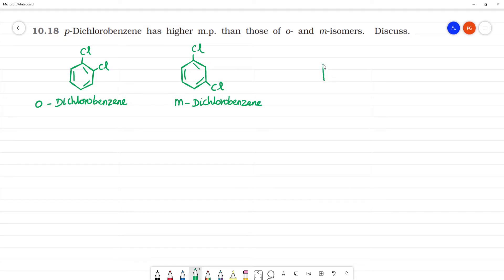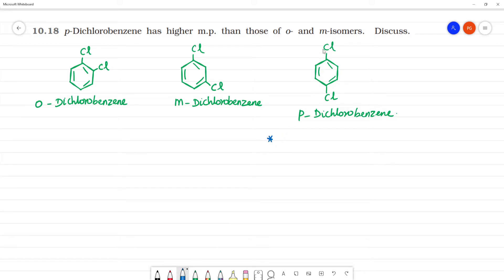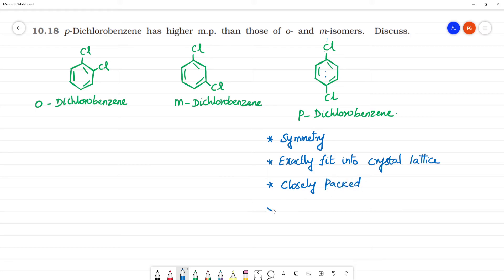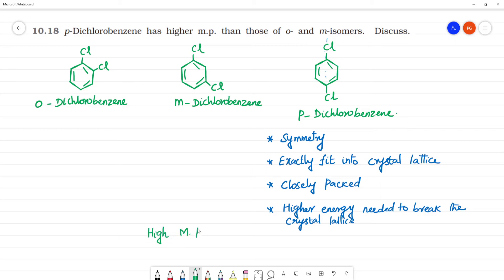p-Dichlorobenzene has higher m.p. than those of o- and m-isomers. Discuss.